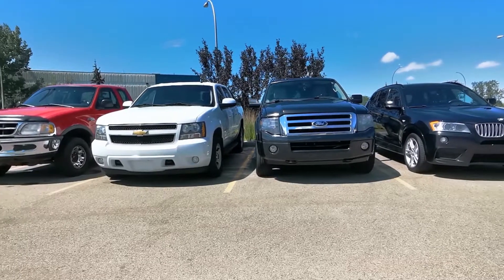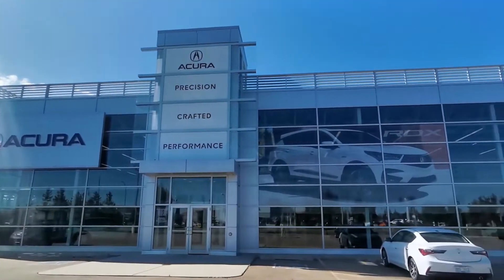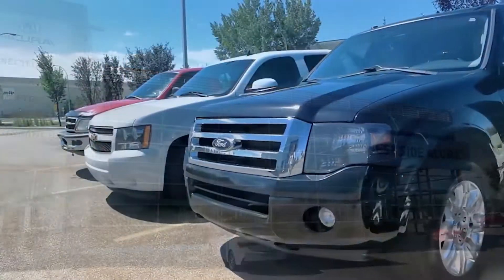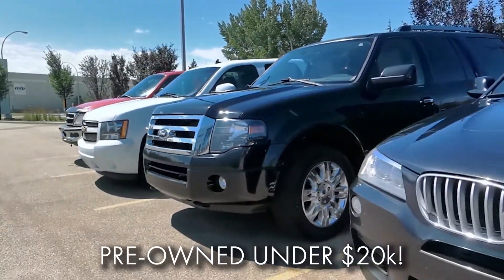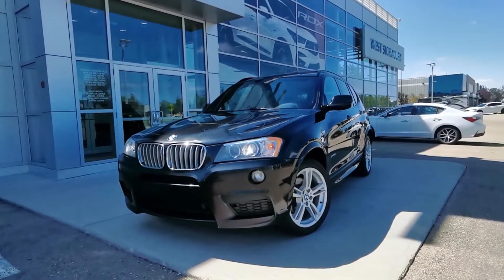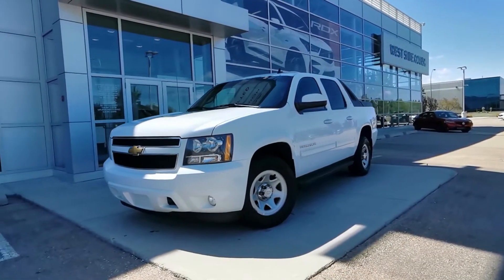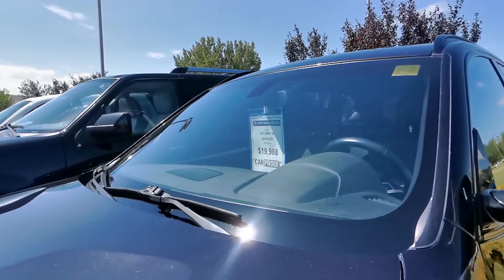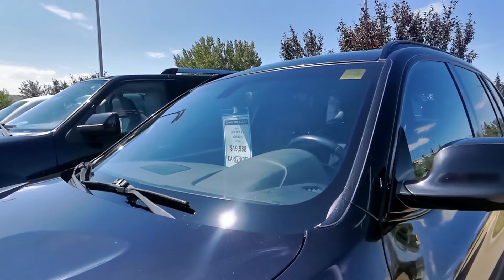Affordable SUVs & Trucks! | West Side Acura in Edmonton Alberta